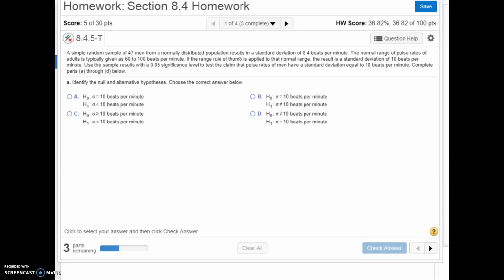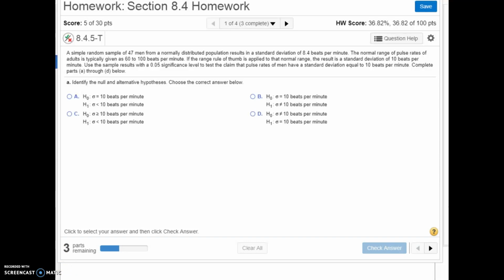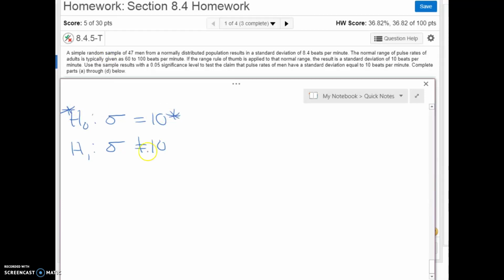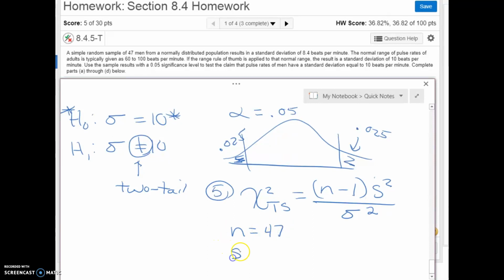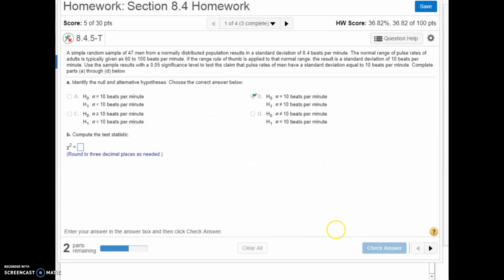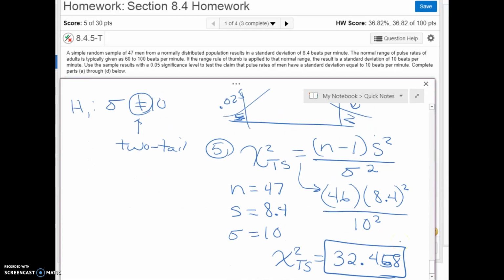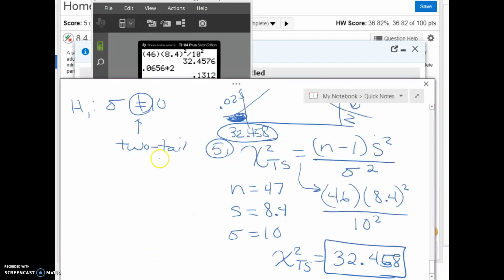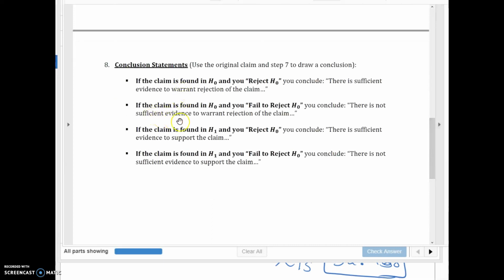Example Section 8.4 #1